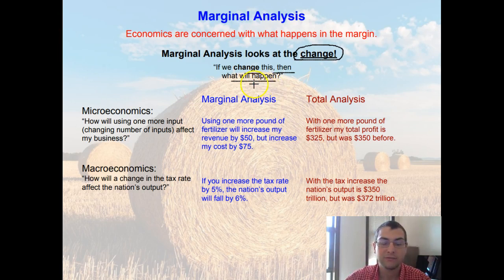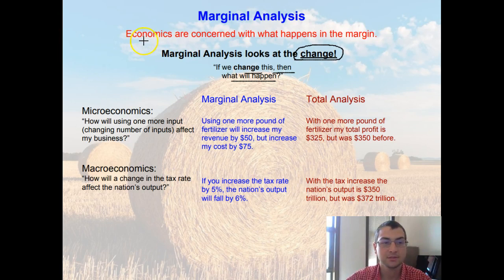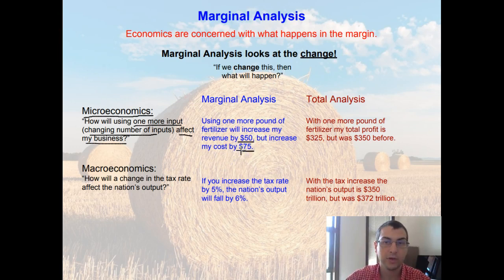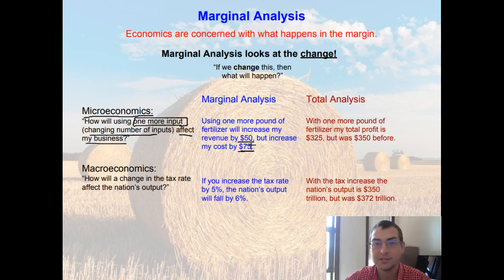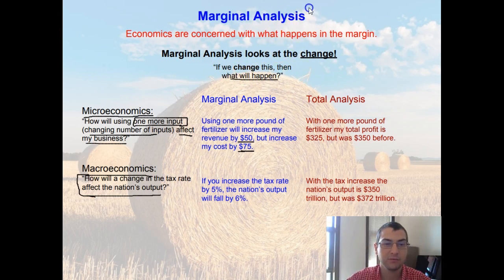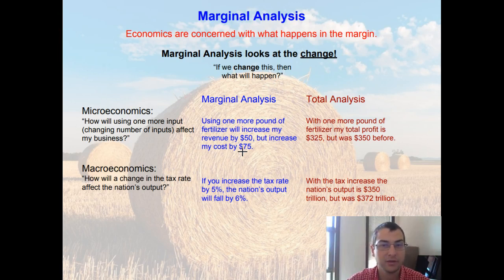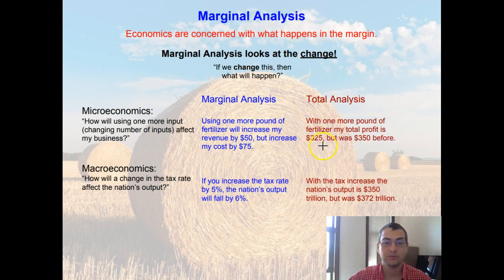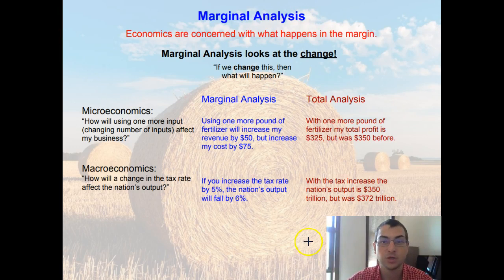Intro to Agricultural Economics 1.9